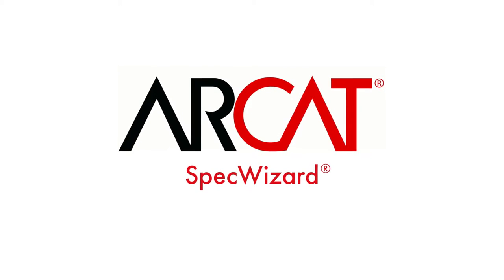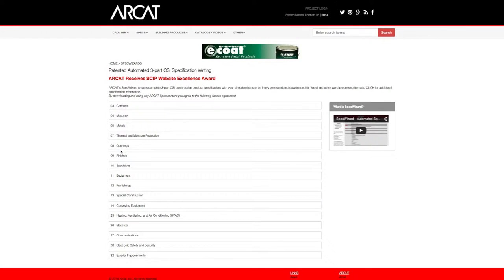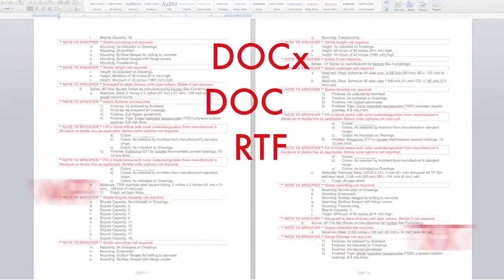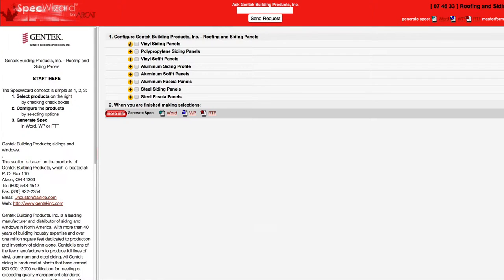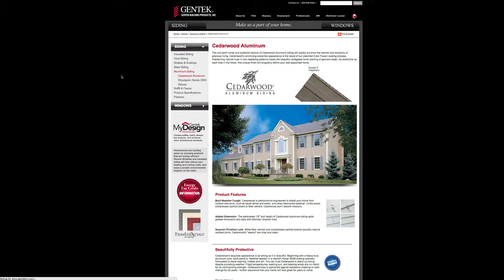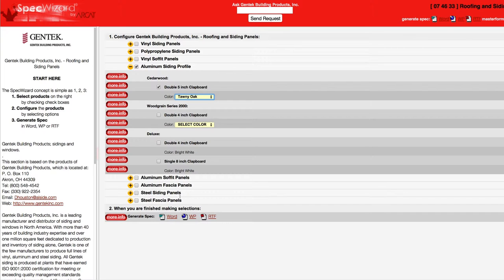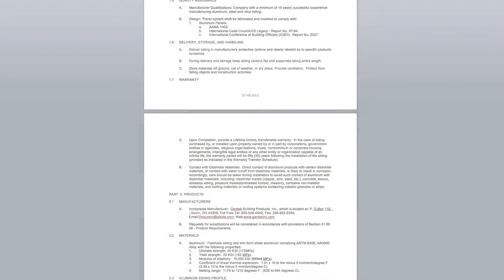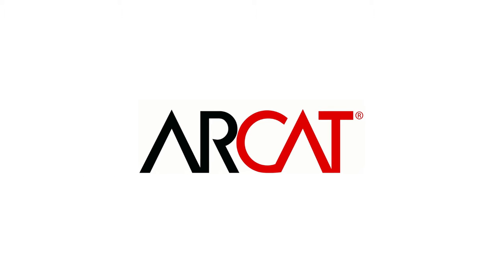Gentek SpecWizard for Roofing and Siding Panels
Gentek Building Products, Inc. is a leading manufacturer and distributor of Roofing and Siding Panels in North America.